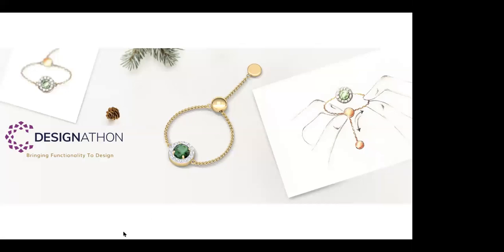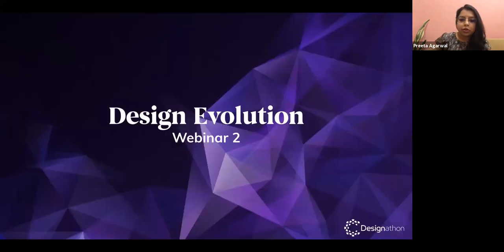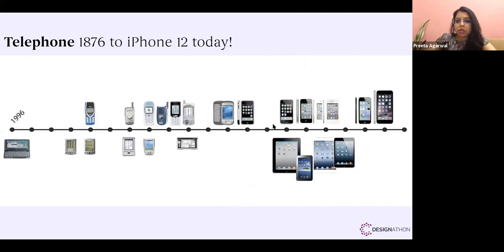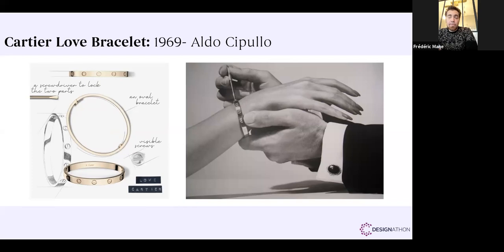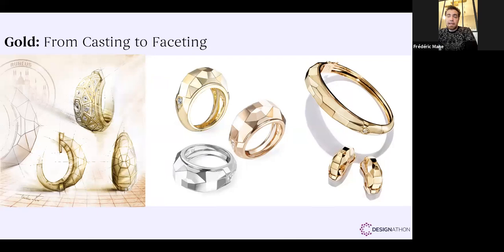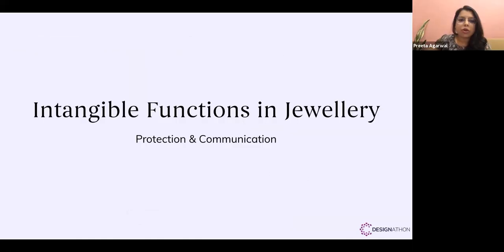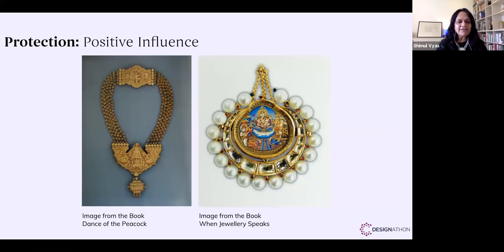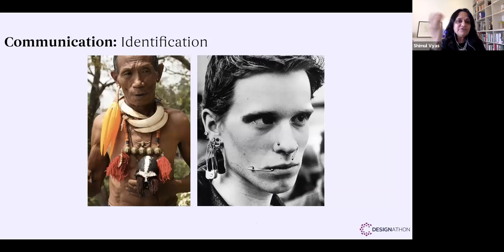CaratLane Designathon - Webinar 2 - The Technical Innovations In Design With Design Evolution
CaratLane Designathon is about moving beyond aesthetics, it’s time to solve functional challenges!
At Designathon, our mission is to find solutions to small problems that create big challenges for jewellery designers and consumers across the globe.
It’s an experience that will challenge the way you look at designing jewellery and compel you to think out of the box. An opportunity to discover, create and innovate.